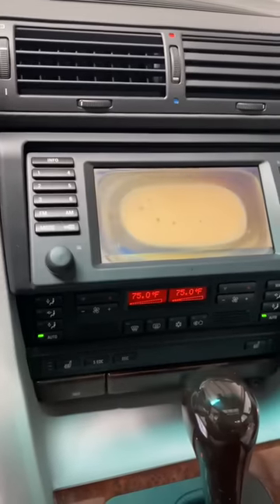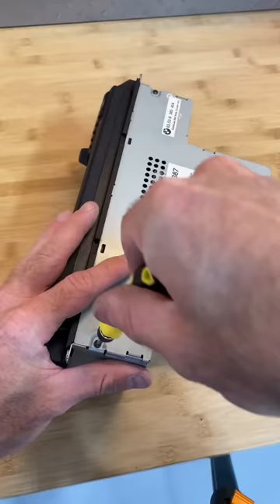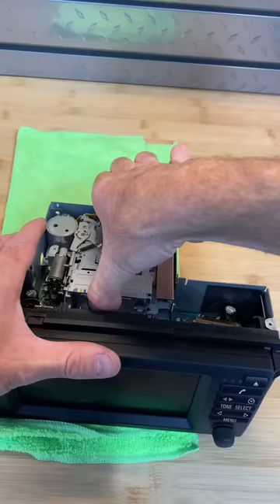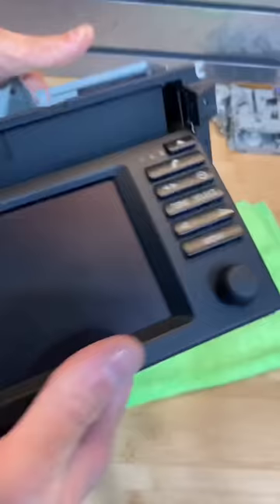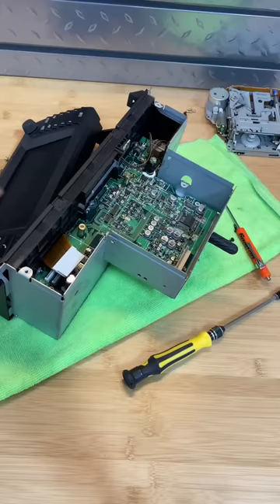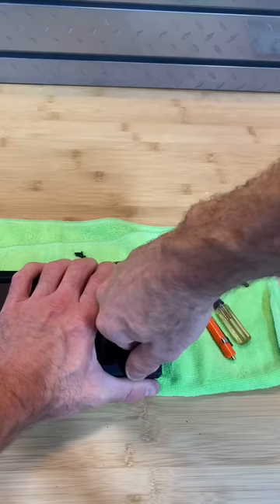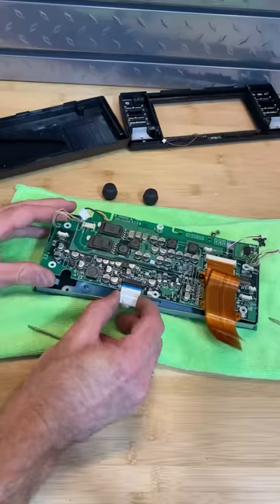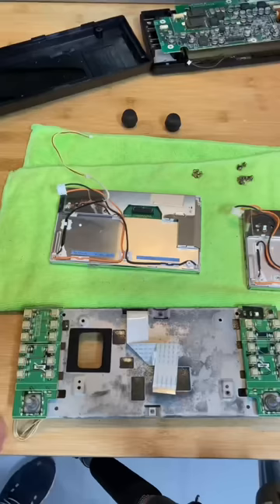BMW Nav screen replacement e38 740iL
🚙 2001 BMW 740iL (e38) Nav Screen replacement. Screen purchased from German Audio Tech. More BMW content coming soon. Check out the playlist for this car